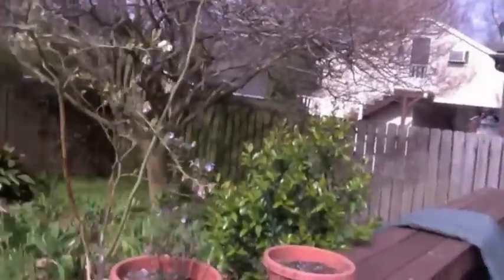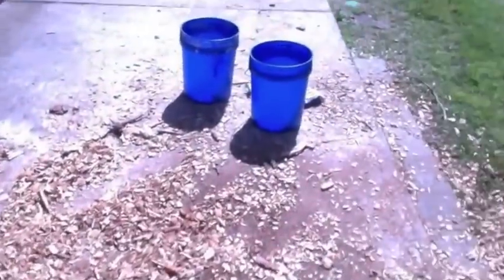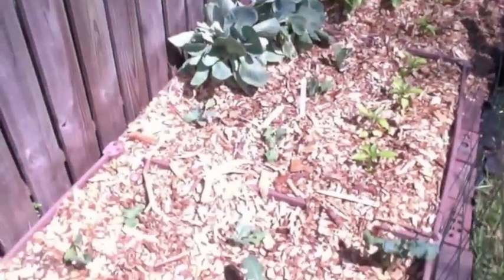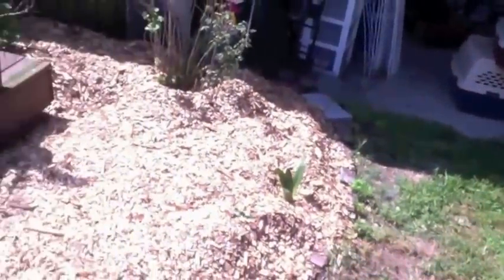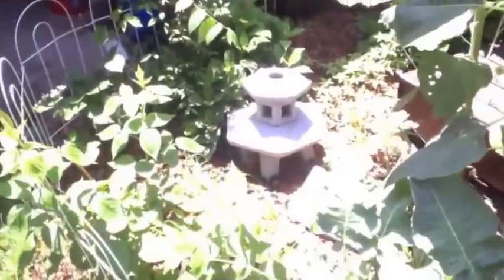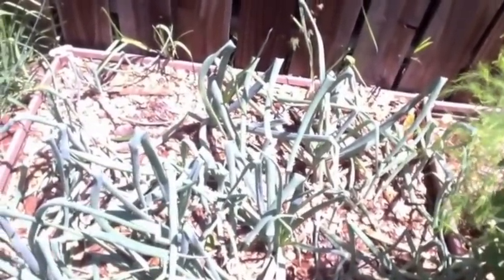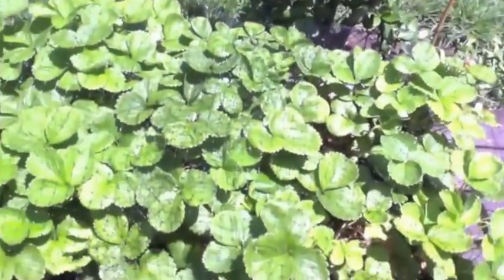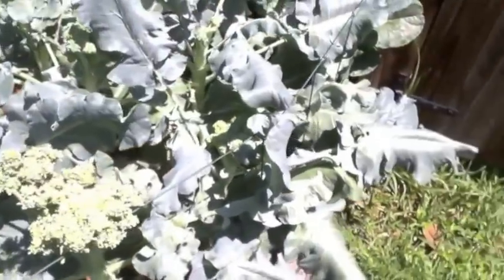How to Grow a Garden Without Watering. Garden Watering Techniques. Life Hacks Tips!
This video documents how I grew a totally organic garden during a drought in Savannah Ga using practically no water. I reduced my water consumption 95% compared to the previous year using this wood chipping technique.  This was an experiment wood chip garden based on the "Back to Eden" method of farming.  Did it work??

Some folks say learning how to grow without water would be considered a dream hack. I share more about how to landscape a garden, healthy garden soil and garden lawn maintenance.

I also discuss garden landscaping design, organic gardening garden and how to make a good plant watering system.

Vegetable gardening organic plants has always fascinated me,  I have been working hard to understand gardening landscape and water gardening.

I guess I would say how to build a garden would also be a good way to describe my video.

For FREE access to my private and unlisted videos sign up